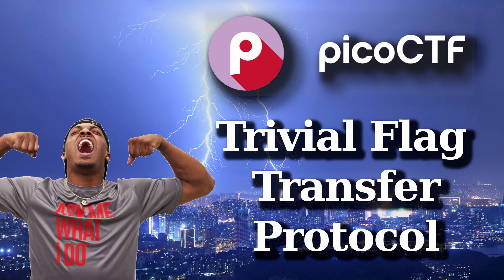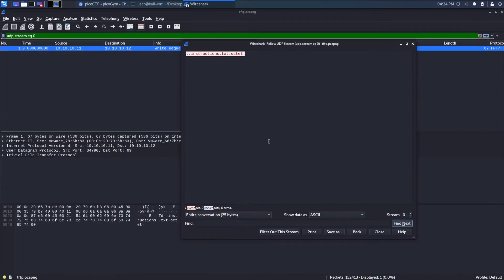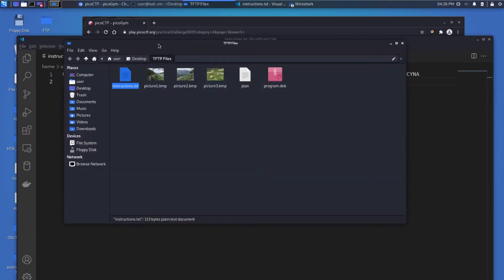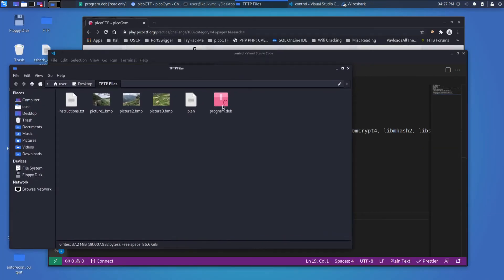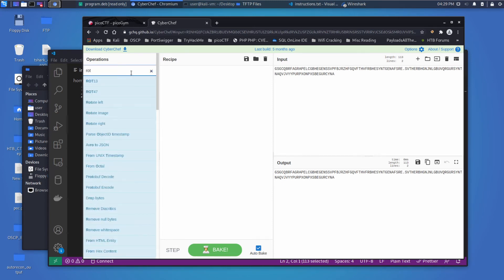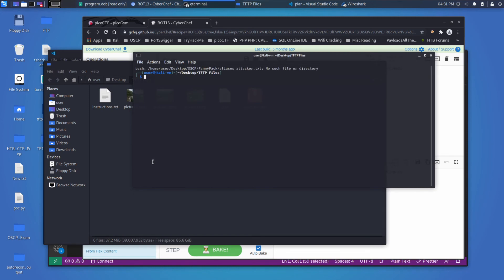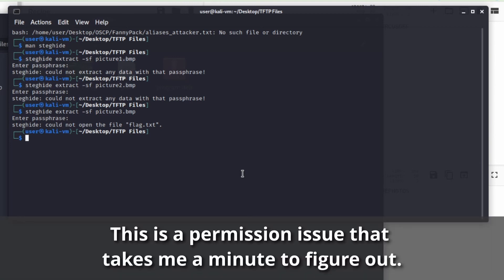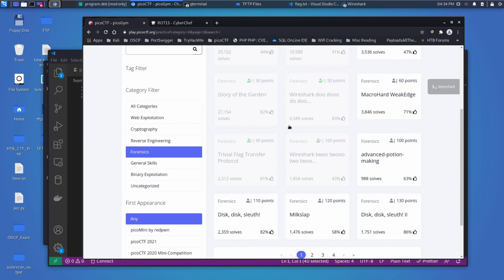PicoCTF Walkthru [53] - Trivial Flag Transfer Protocol (Wireshark, Steganography)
00:00 Intro
00:27 Checking PCAP statistics
01:23 Looking at UDP Streams
02:13 Extracting the PCAP's files
02:56 Examining the files
03:38 Evidence of Steganography
04:51 Decrypting the text files
07:47 Trying Steghide on the pictures
10:57 Flag!
Running through the CMU PicoCTF. Analysis and walkthrough of the challenge "Trivial Flag Transfer Protocol"